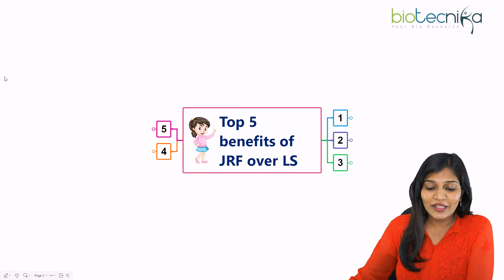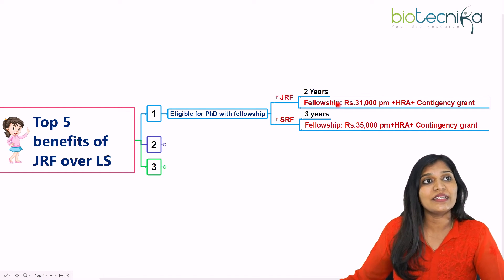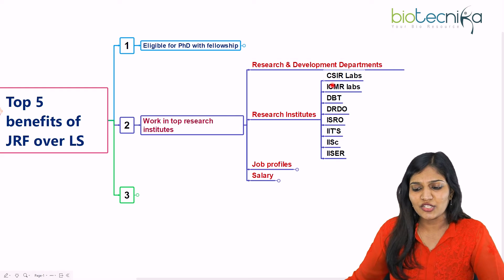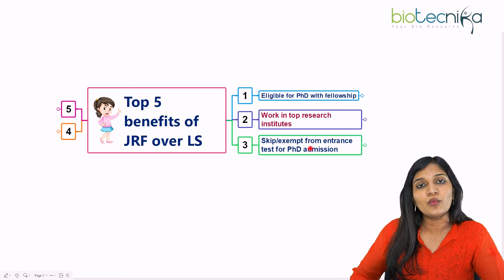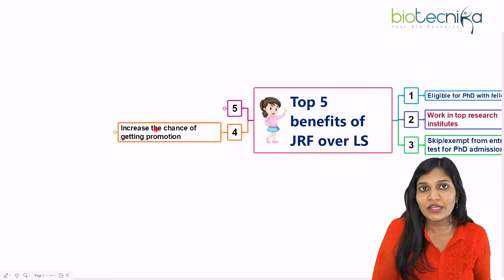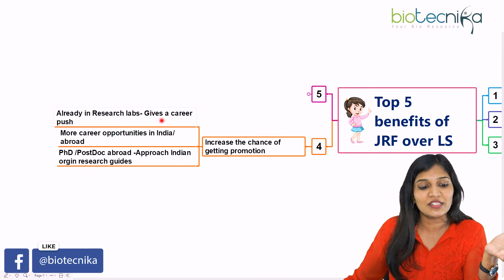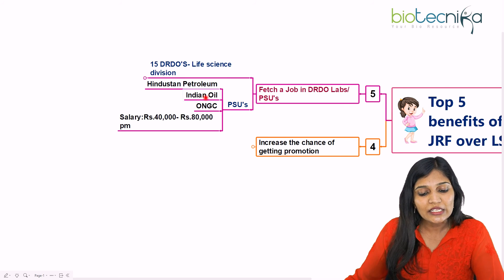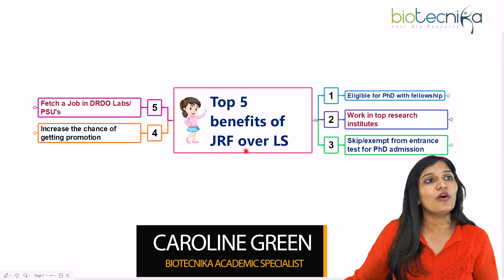TOP 5 Benefits of CSIR NET JRF Over CSIR NET LS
In this video, we're going to compare and contrast the TOP 5 BENEFITS of CSIR NET JRF over CSIR NET LS. We'll discuss the advantages of CSIR NET JRF in terms of benefits in research, job opportunity, Fellowship, research funding, and international collaborations. If you are applying for the upcoming CSIR NET Exam, you must watch this.

Admissions Open for Eklavya Batch for CSIR NET
Eklavya Batch for CSIR NET - Online, Noida & Bangalore Classroom Coaching Is Also Available